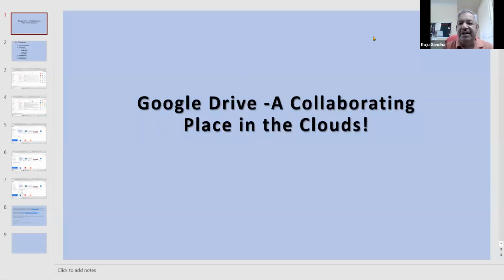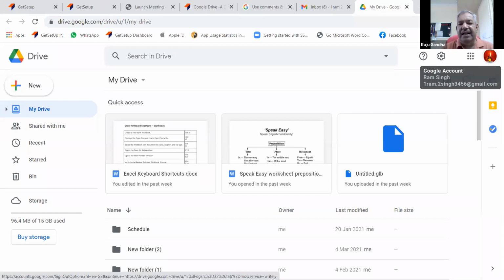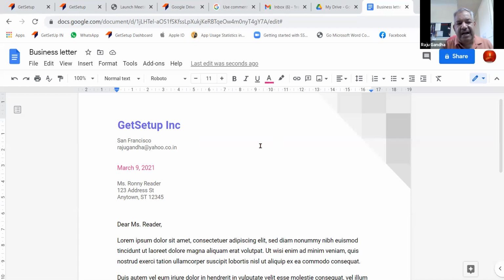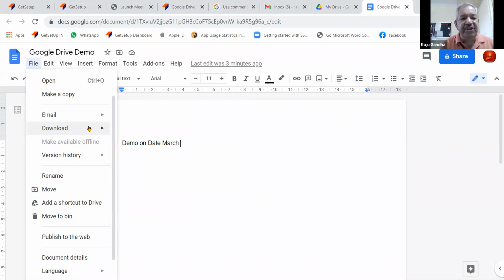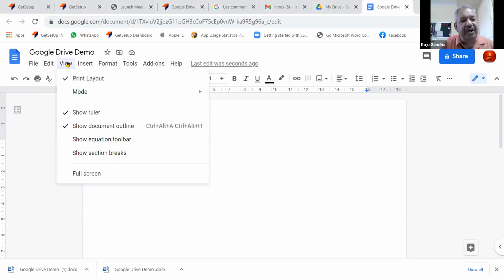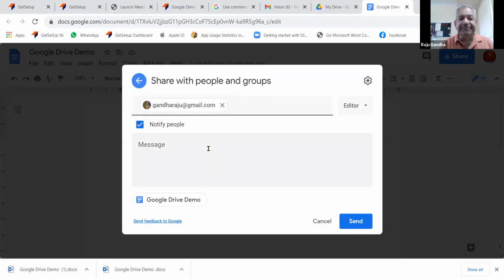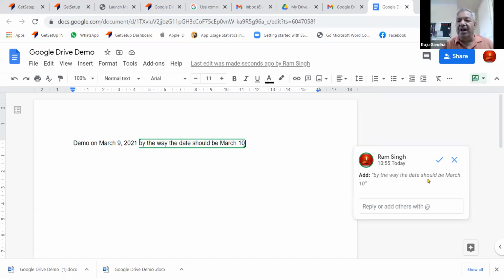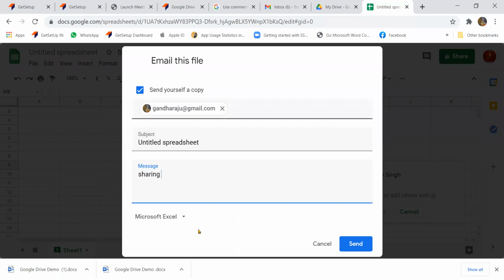Introduction to Google Drive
Distance and time zones do not matter. No need to track attachments in emails flying back and forth! Is the thought exciting? Then learn how to create, share and collaborate on Google Docs, sheets, and slides in real-time in this class!